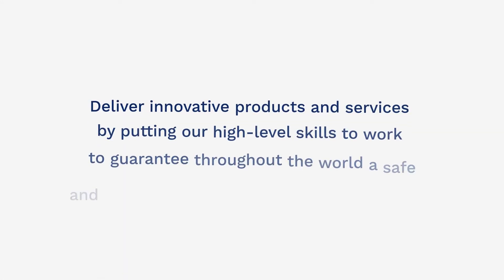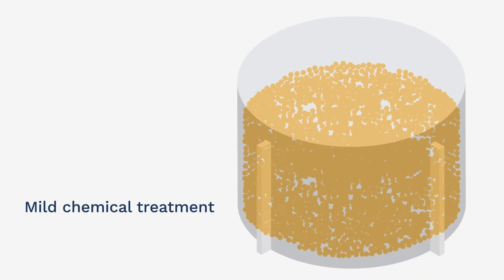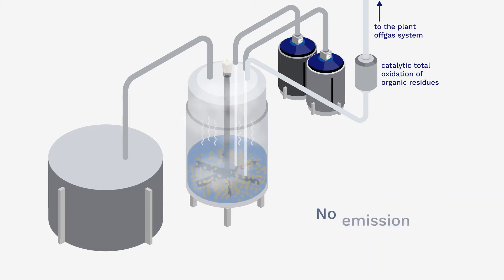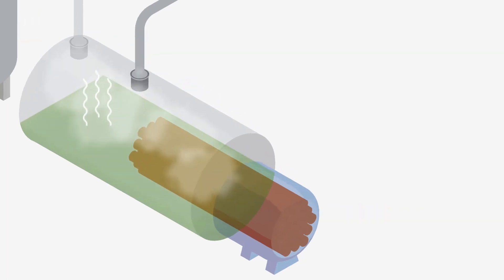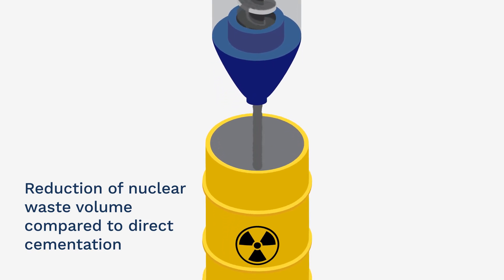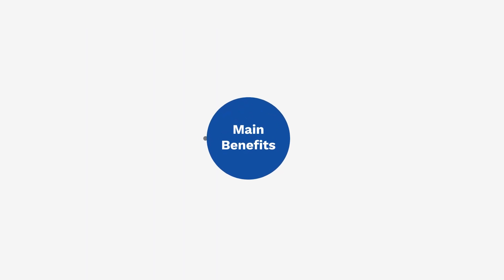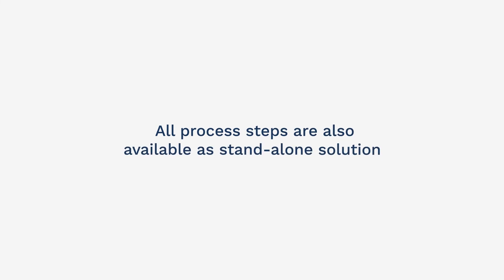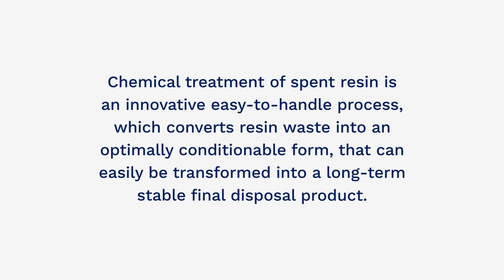Waste Eraser – Spent Resin Treatment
Framatome developed an innovative chemical treatment process for spent ion exchange resin (IEX) prior to final conditioning. This avoids well known problems during solidification of IEX resins.